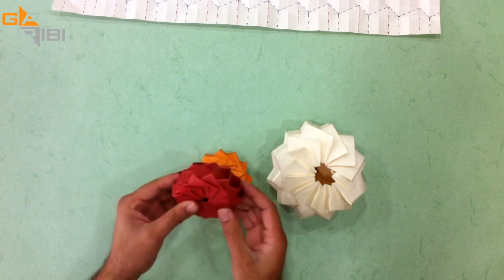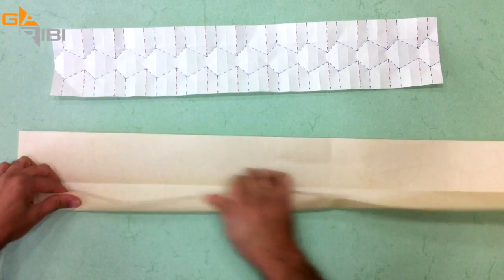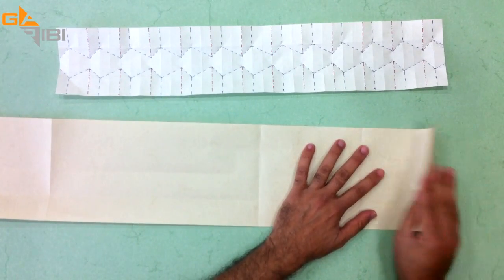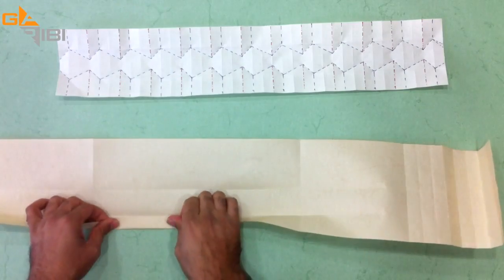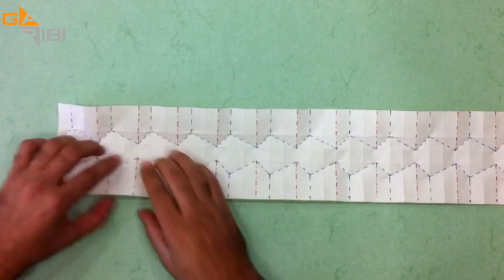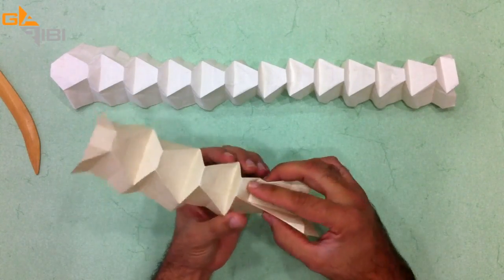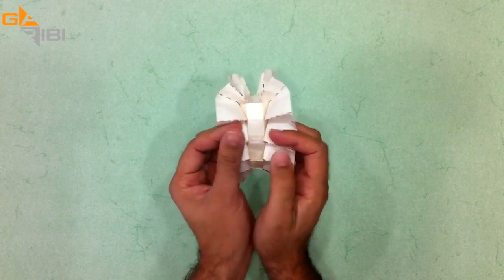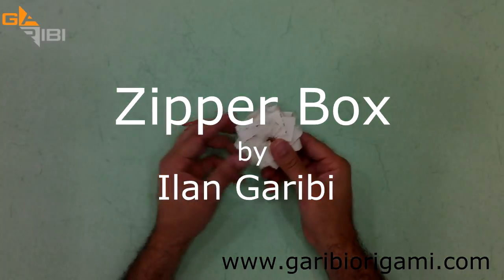Zipper Tess Box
Tessellations are usually made from a square, with the same rows as columns. What will happen when you use only one row?
This box is a variation on my Zipper tess, and it asks for an unusual grid - 38 by 7.